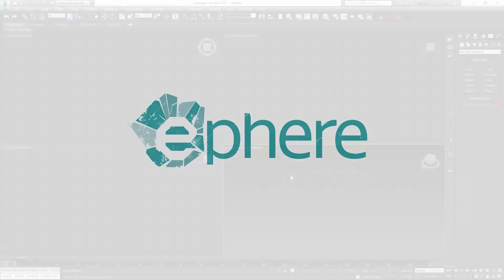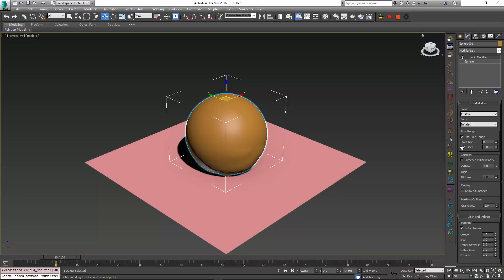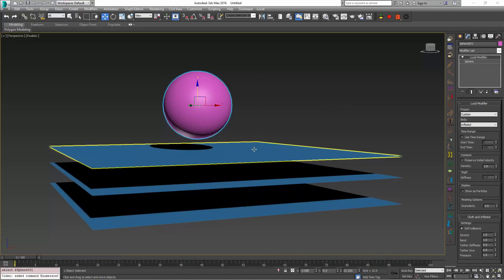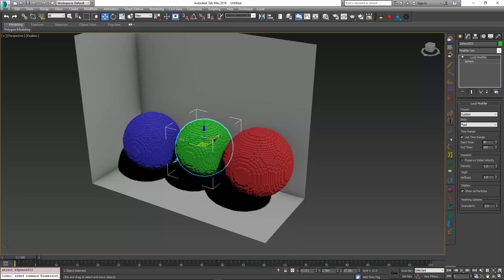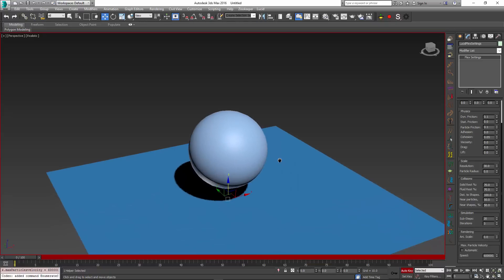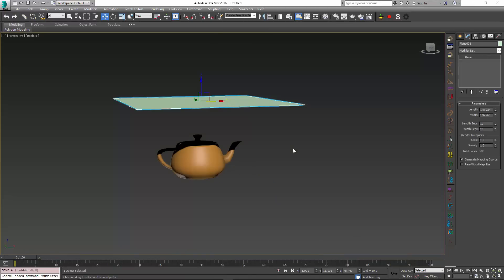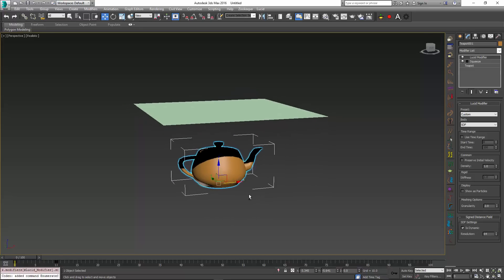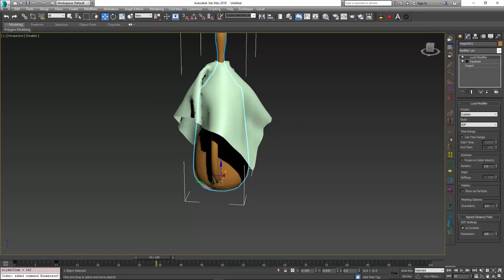Lucid Physics Beta Update 3 (Object time ranges and deforming collision geometry)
Lucid for 3dsmax v0.0.5 is out and here is what it brings: insert and remove objects in simulation at specific times, transfer animated object velocities to simulation, and use animated deforming collision geometry. We quickly go over all of these new features in this tutorial video.

Lucid Physics is a complete 3dsmax multi-physics solution for hassle-free fluid, softbody, and cloth simulation.